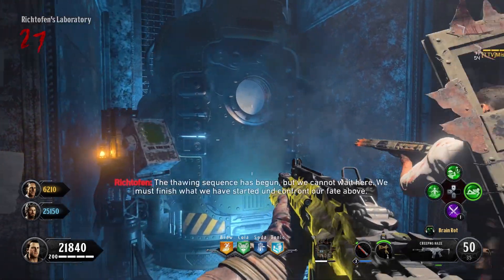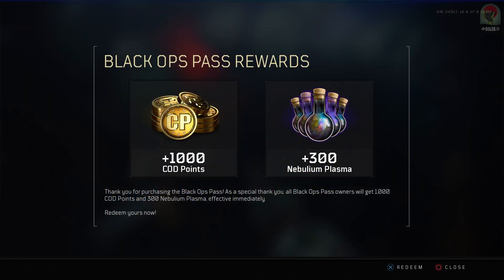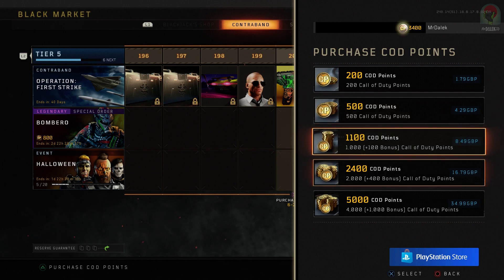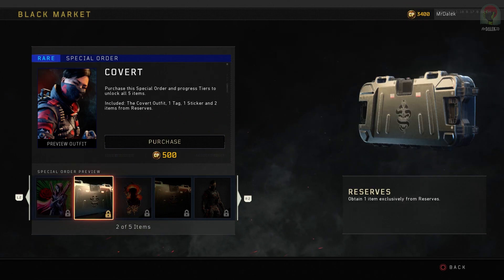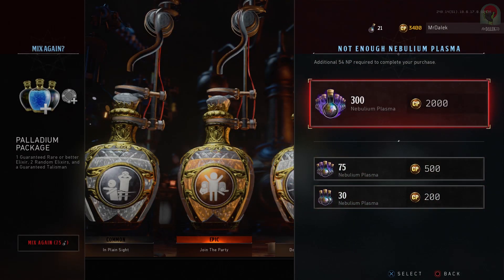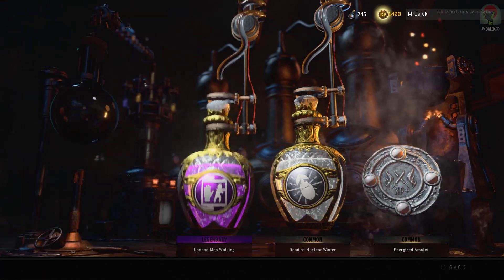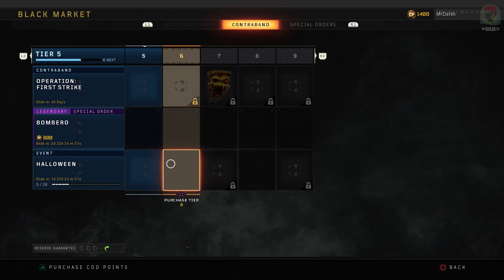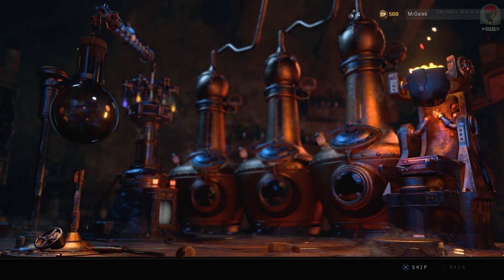*NEW* BLACK OPS 4 UPDATE EXPLAINED: FREE NEBULIUM PLASMA & MORE! (Black Ops 4 Zombies)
NEW BLACK OPS 4 UPDATE EXPLAINED- Currently ONLY on PS4!
►If you found this video useful, drop a “LIKE” on it!

Call of Duty Points, the in-game currency for Call of Duty, is now live in Call of Duty: Black Ops 4 on PlayStation 4. It’s available first on PS4 for 7 days exclusivity period before going live on Xbox One and PC, which will be November 7. Today’s update brings new Black Market content for PS4 players with the introduction of Special Orders, plus a new bonus for Black Ops Pass owners on all platforms, a host of stability improvements on PC, and more. Read on below for the full list of updates.

COD Points are also now live on PS4, with availability on other platforms to follow next week. COD Points can be used to acquire additional Nebulium Plasma in Zombies, advance through cosmetic Black Market Tiers, and access new Special Orders in the Black Market. Note: COD Points availability will be rolling out globally throughout the day on PS4.